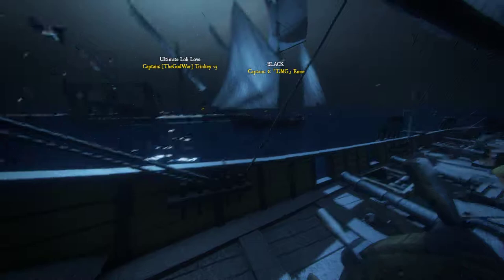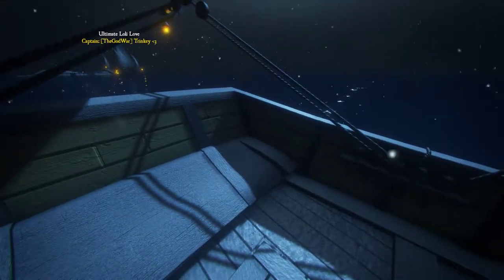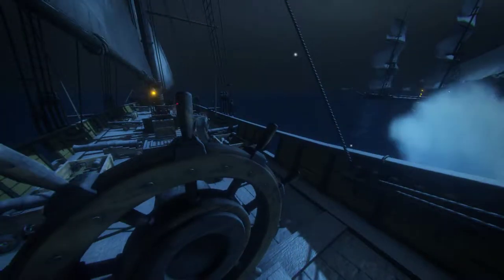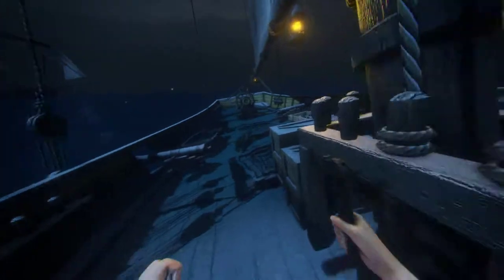Captain of a Schooner no ui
UI of. Schooner in TDM. Trinky and Rozar fireing barshots at me while technically allied.